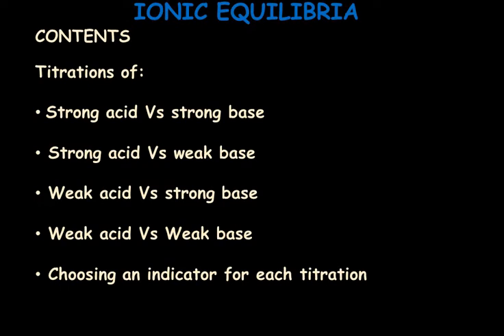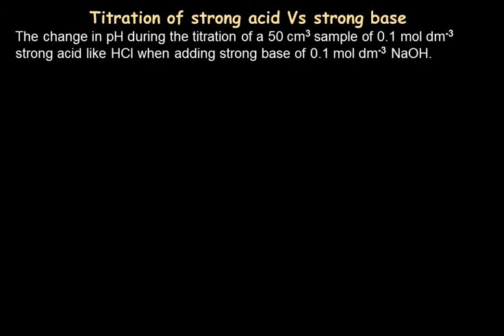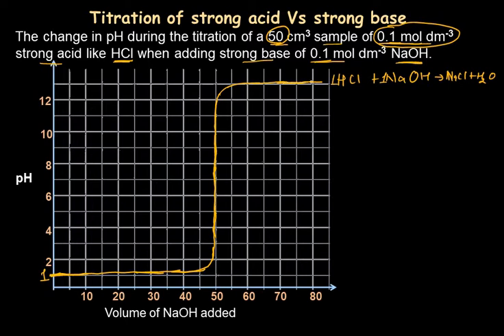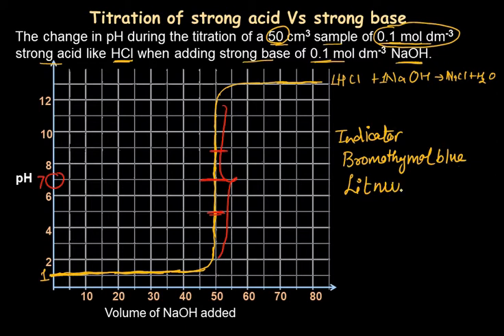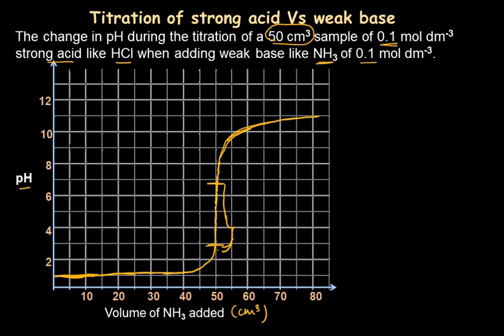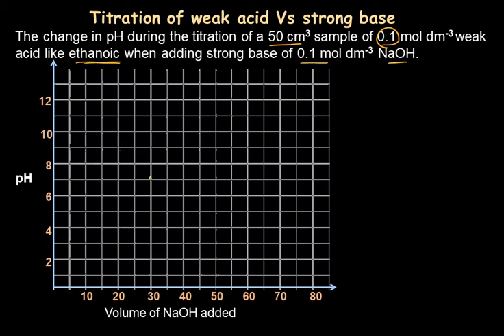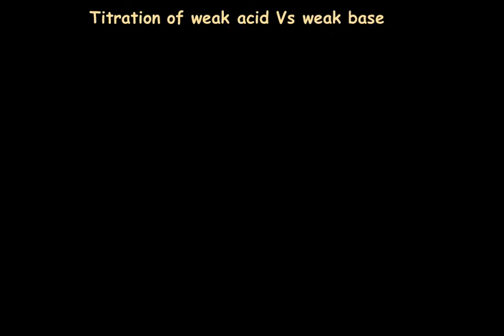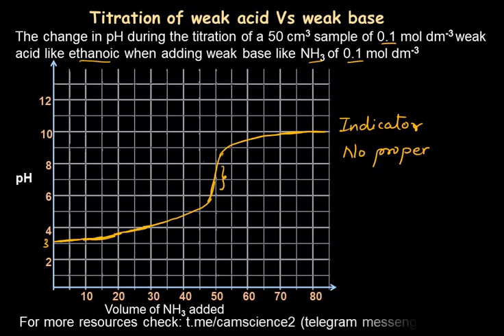Ionic equilibria: pH curves for acid base titration: A level/IB/class 12 chemistry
This videos describes how to draw the pH curves for the titration of various combinations of strong and weak acid with strong and weak base. it also explains about choosing the indicator for the titration.